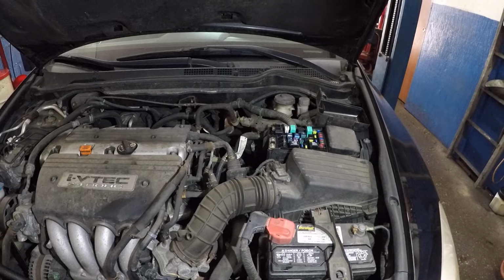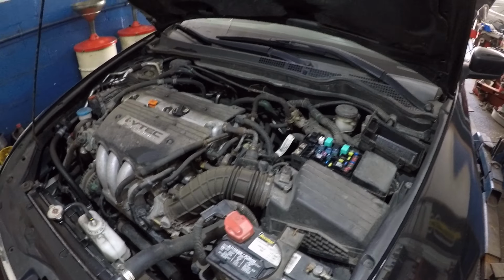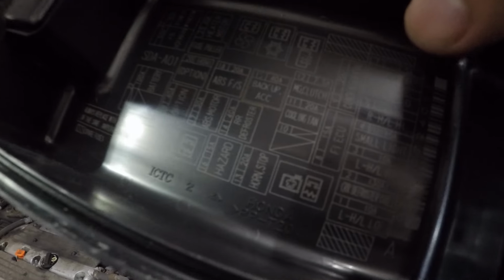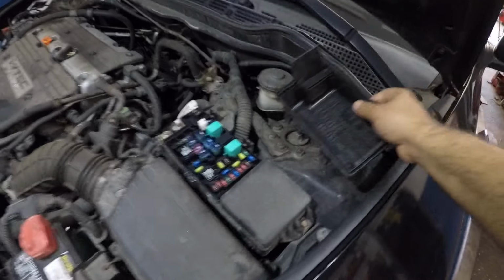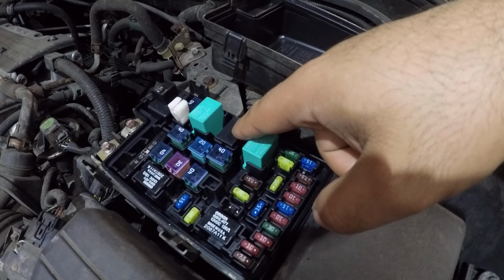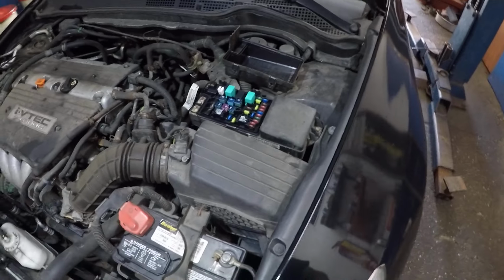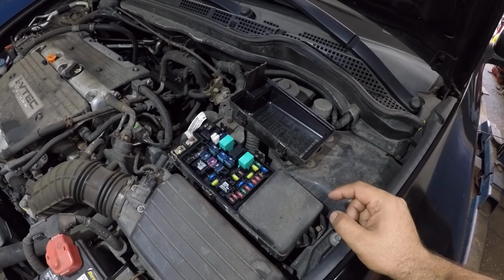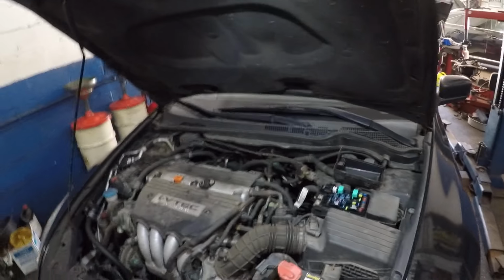Honda Accord 2003 2007 AC Dont work BAD Relay or Fuse